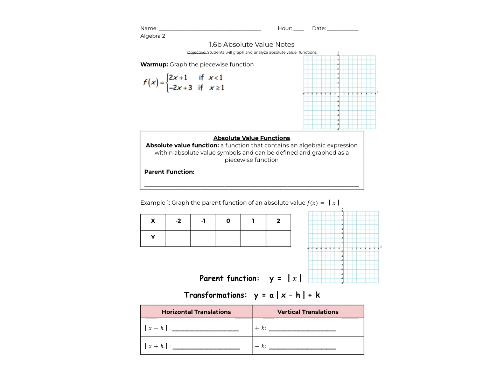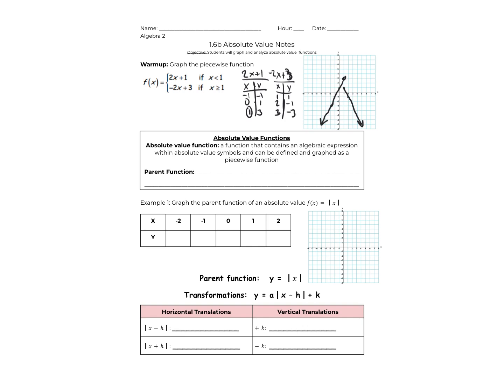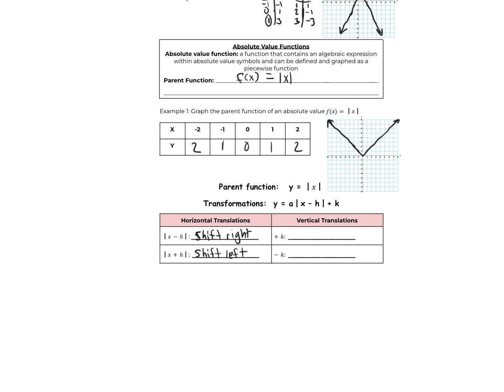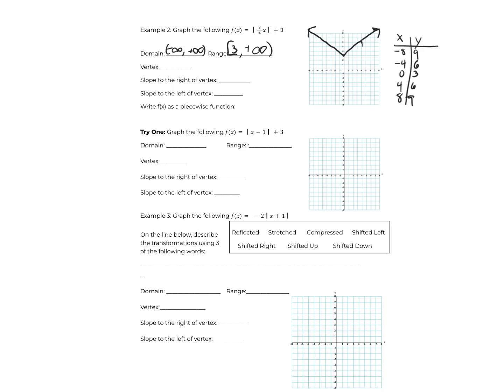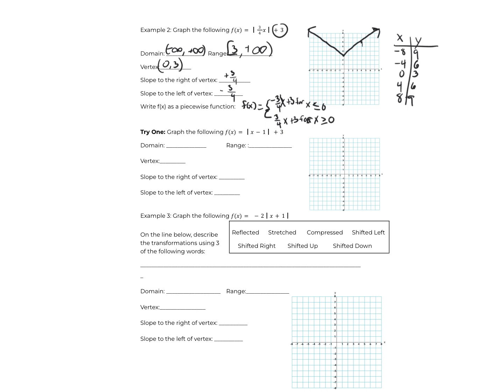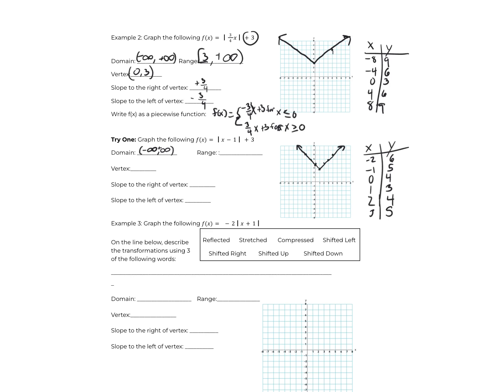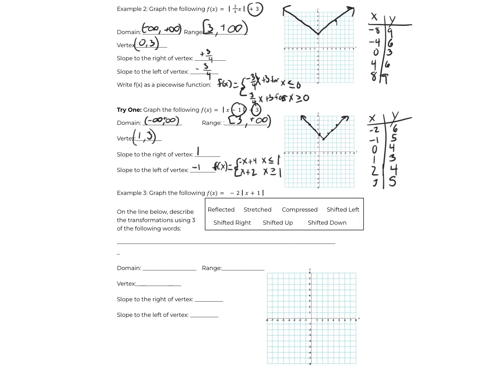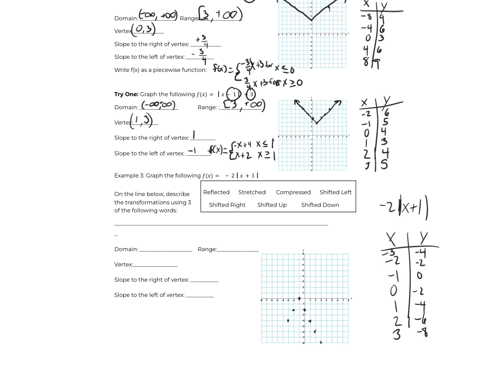1.6b Absolute Value